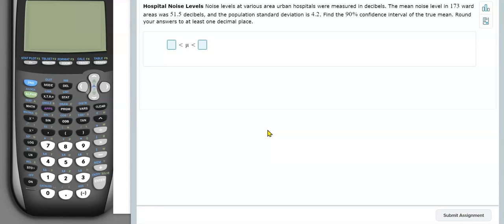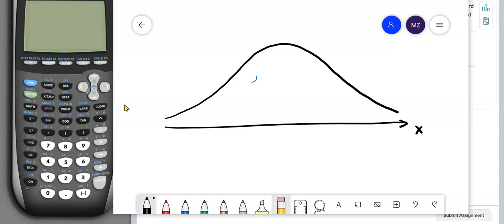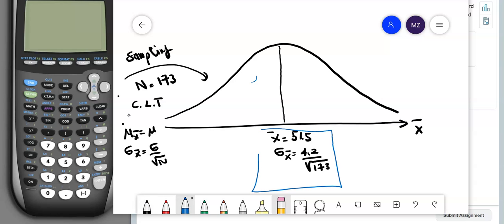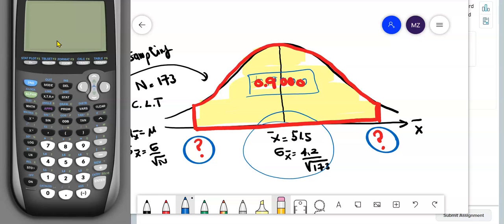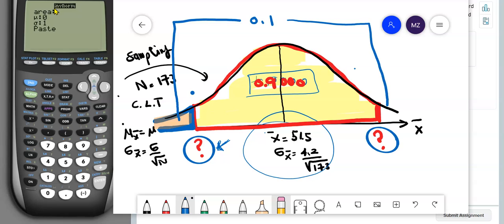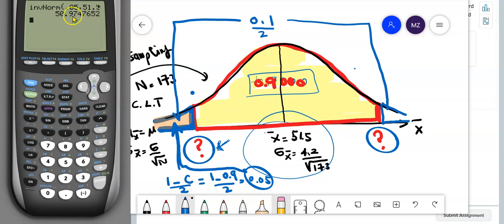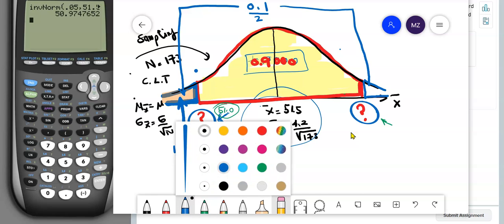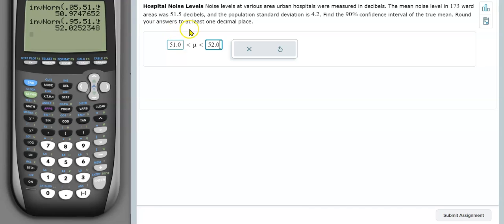Final review Q23